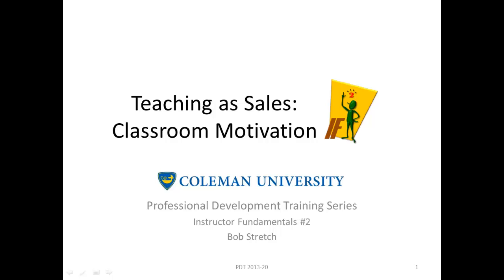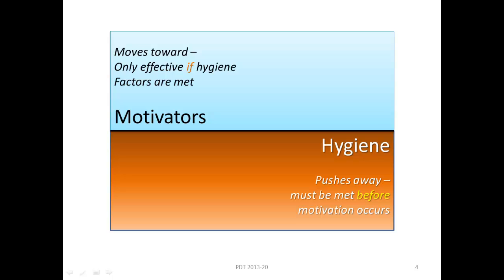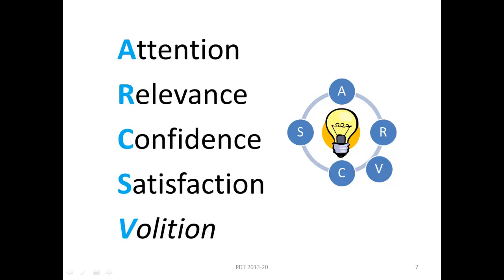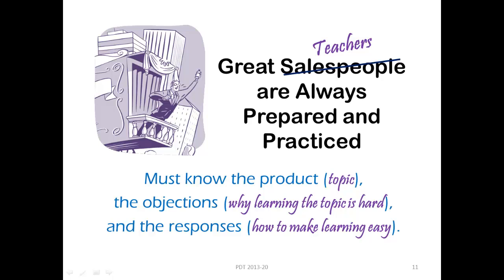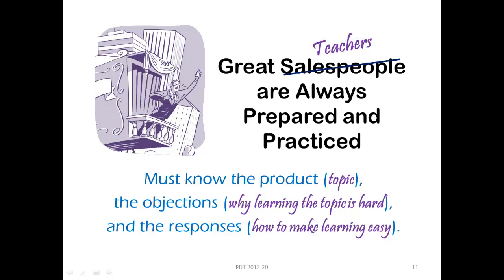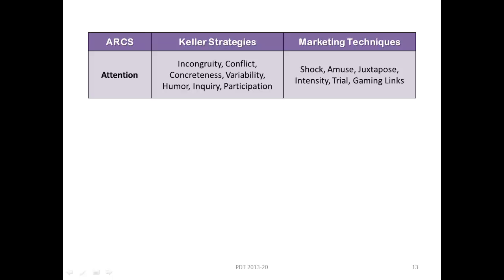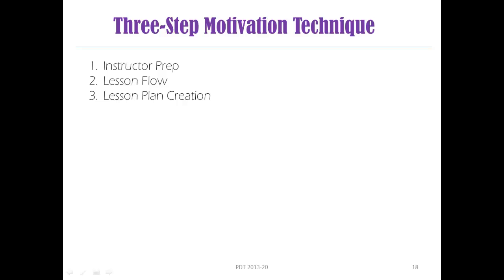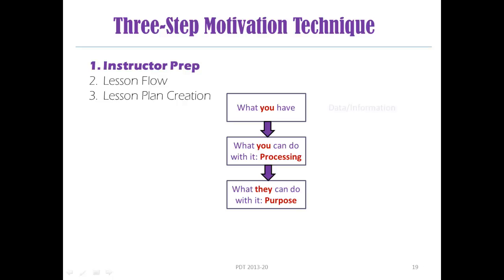IF#2 Teaching as Sales - Motivation in the Classroom (PDT 2013_20)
Coleman University Professional Development Training - Instructor Fundamentals #2